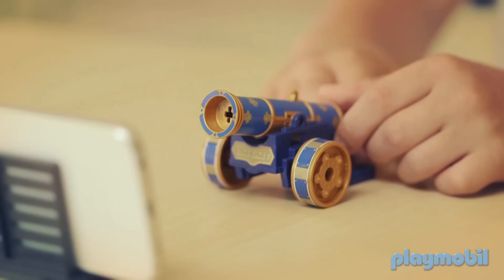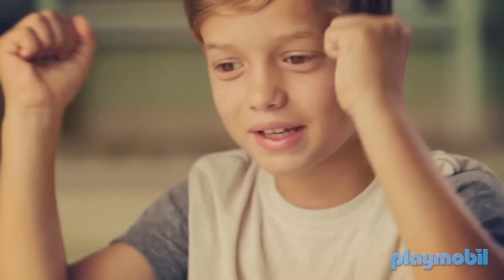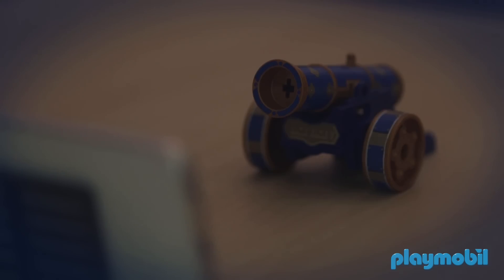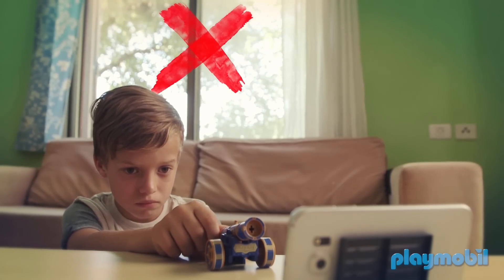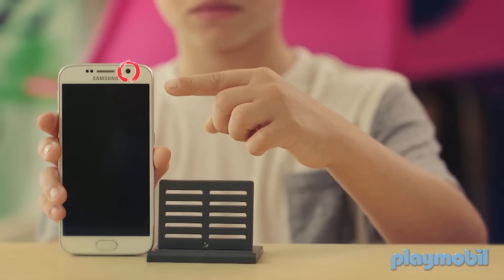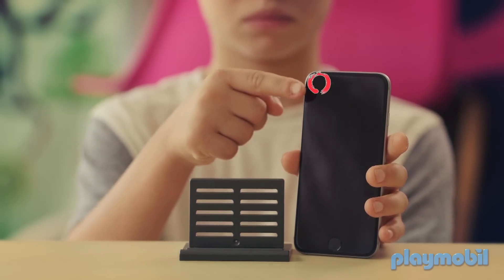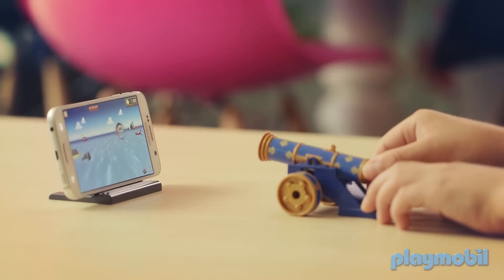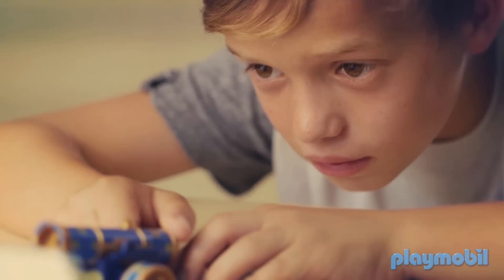PLAYMOBIL - Battle with the Interactive Pirates App (English - USA)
Argh! Get ready for a thrilling battle as you defend your treasure from enemies with the functioning cannon and interactive Pirates game. Find your target, shoot at the screen, and destroy. It's fun and easy!